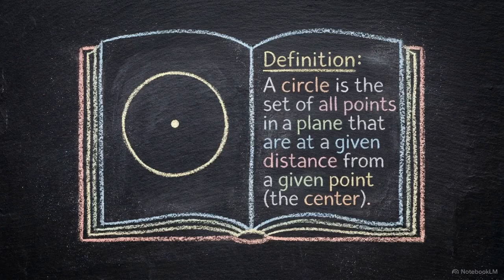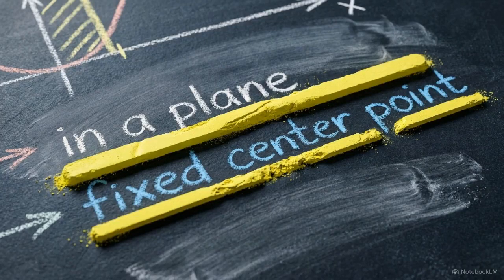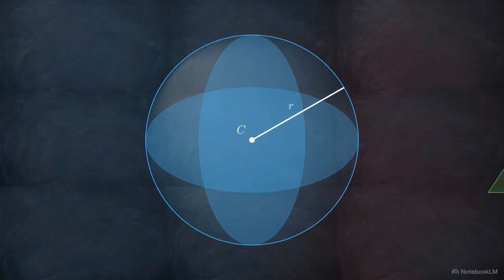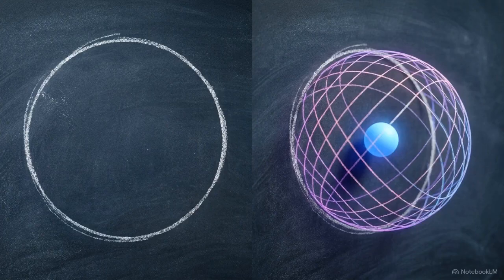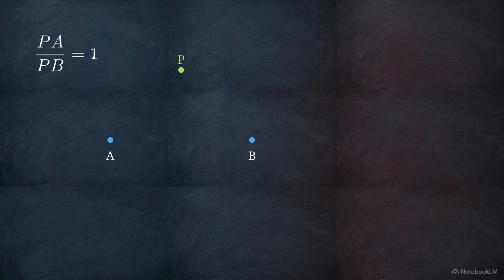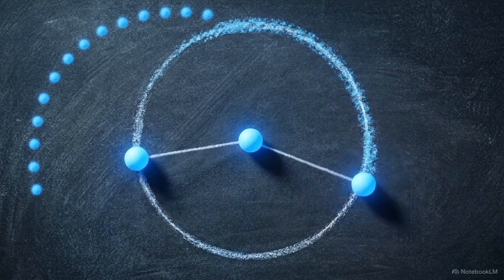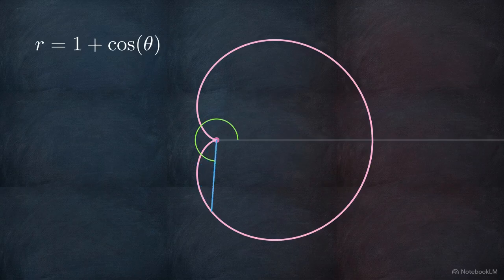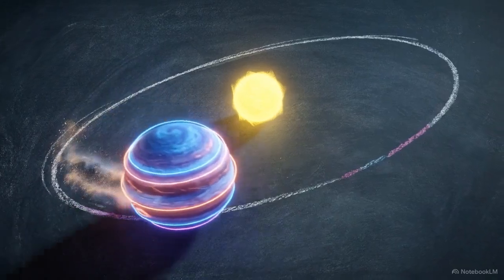What is a Circle?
Definition matters in mathematics!  A circle can be described in different ways, including the standard definition of a set of points in a plane equidistant from a center, the Apollonian definition representing a locus of points with a constant ratio of distances to two fixed points, or through polar coordinates that emphasize its natural rotational symmetry.